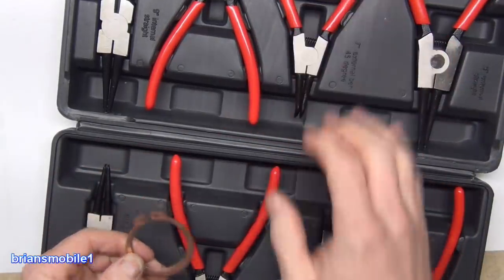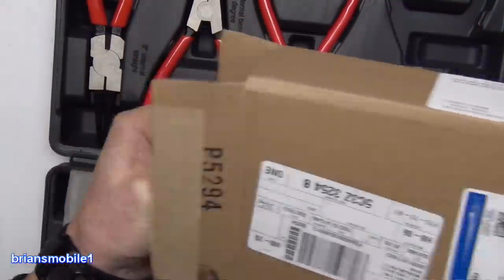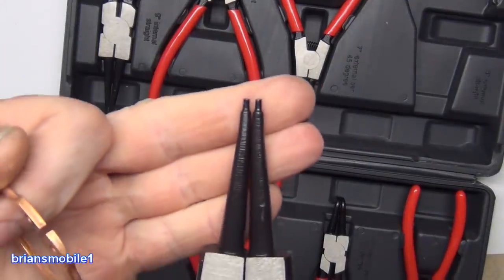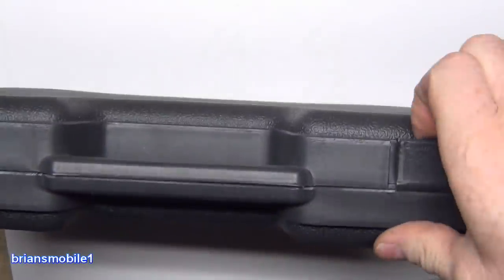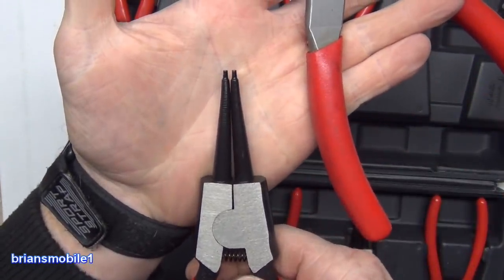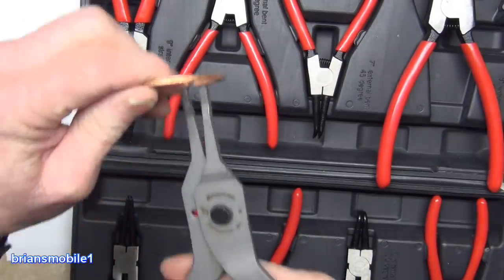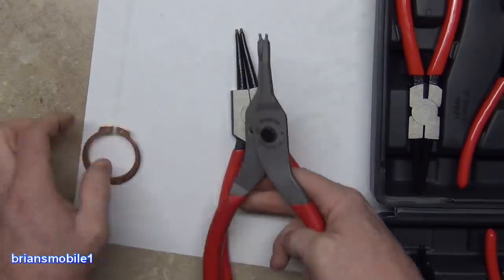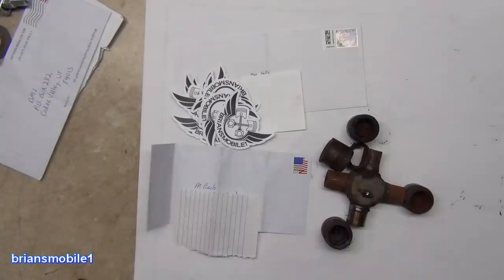Ford Hub Vs ICON Vs Snap On Snap Ring Pliers Review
Leave it to Ford to have to require a plethora of specialty tools required for a simple job like a timing seal or a hub assembly.  That tool for the hub had better be a Snap-On or ICON pair of snap ring pliers or your swear jar's gonna get heavy quick!  They both get in there deep and deliver ample power to get the job done.  I blew out the pliers from this set (were good enough till now) Has anyone tried these ones with or without success?

Thanks for stopping by on my videos.  I hope they've helped you tackle something you thought was a challenge and left you feeling like a FORCE for win!  And if nothing else, perhaps you had a laugh and were entertained!

briansmobile1 recommends safe practices including the use of personal protective equipment such as eye protection, hearing protection, gloves, guards, shields, and reputable EN-A rated gear when paramotoring. And well maintained two wheeled equipment when riding.